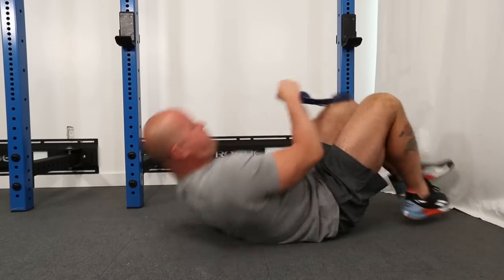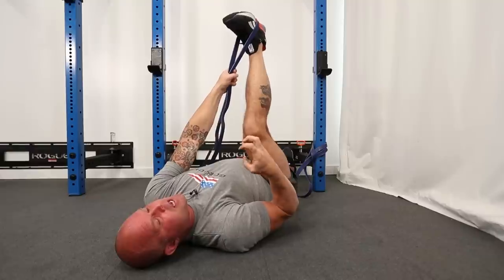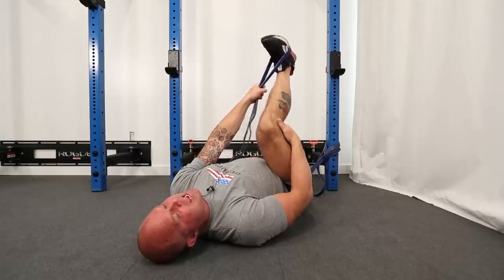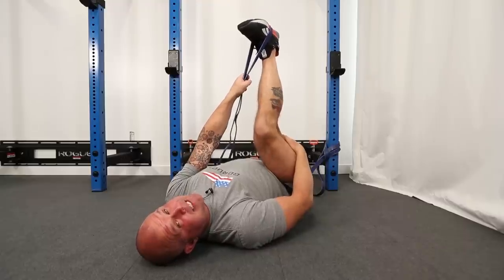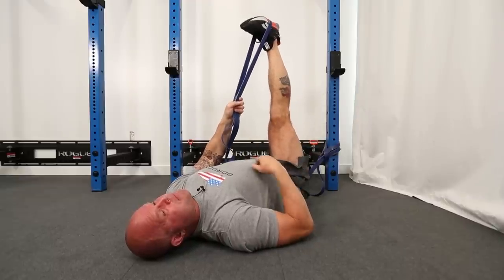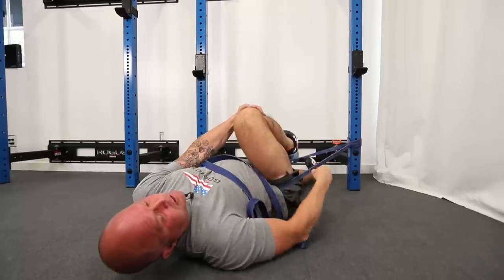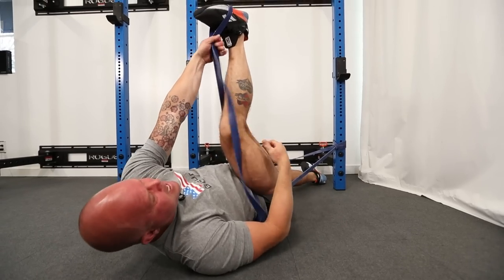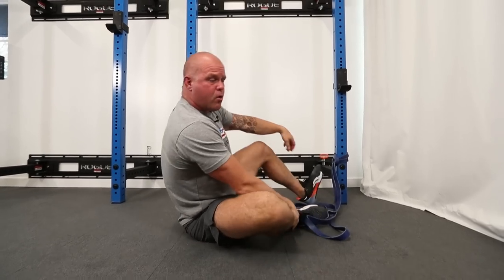Are Your Hamstrings Stiff?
Mobilization of the Week, Part 2.

Context is key! Ditch the press n guess, get the body into the position that you’re trying to change/improve.

We love lockouts for hamstrings because they’re a great end range isometric that address control as much as stiffness. Add tension, hit the contract/relax, teach those those quads to fire against the stiff hamstrings.

Add a band distraction for that triple bang.